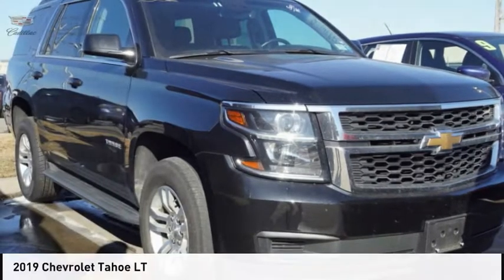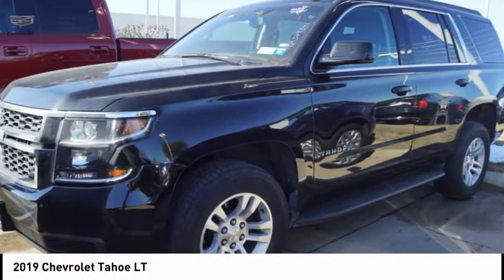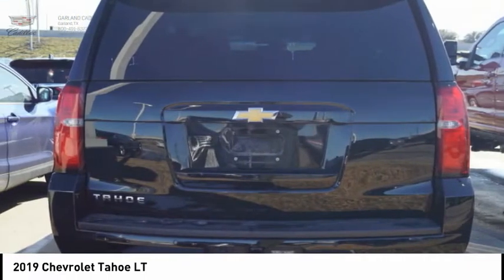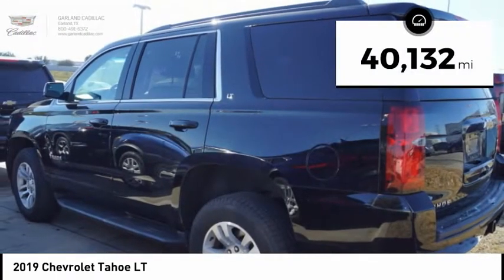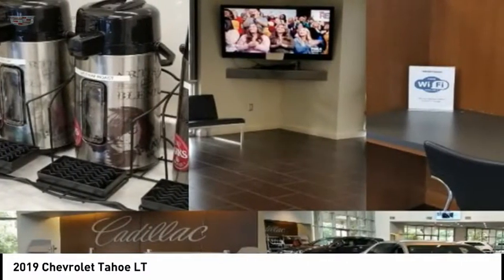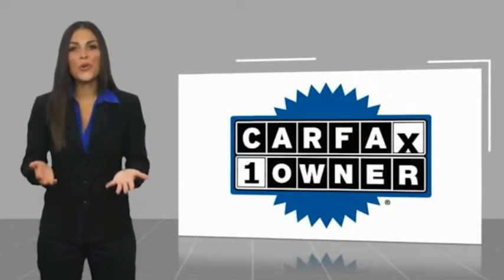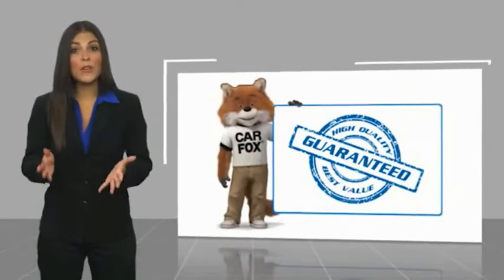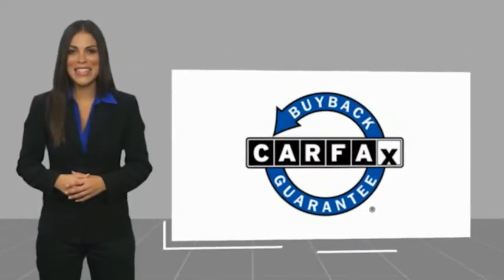2019 Chevrolet Tahoe Garland TX XKR379341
2019 Chevrolet Tahoe LT

Garland Cadillac
11675 LBJ freeway